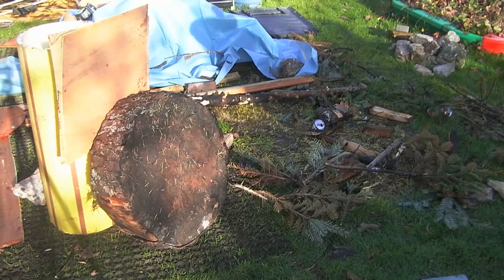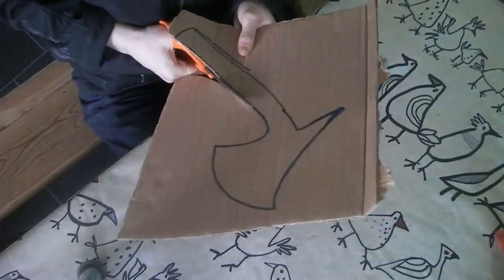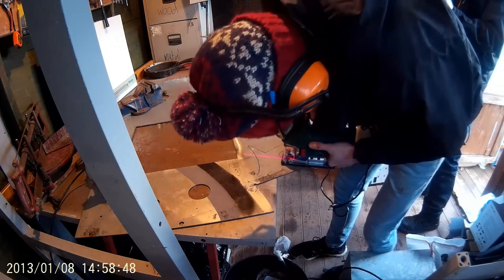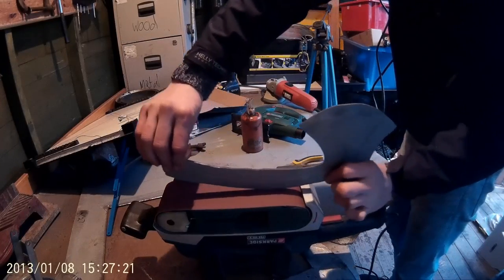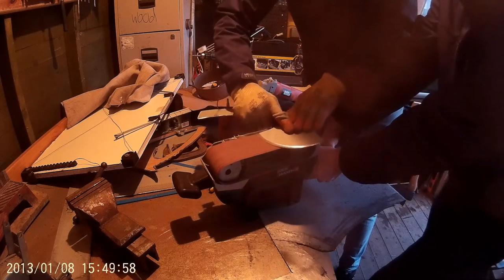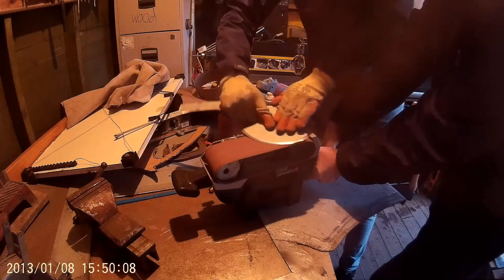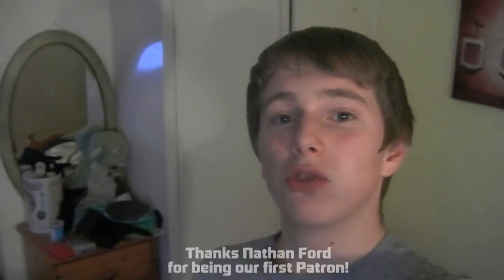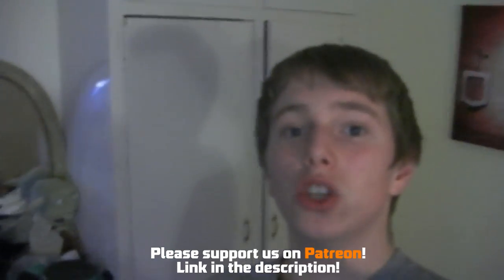How To Make: A Tomahawk/Throwing Axe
Hey guys, In this tutorial we show you how to make a Tomahawk! We wanted to make a weapon tutorial as we havn't actually made one so far, So here it is!

The Build:
HarraH - Aphx7

Weapon Test:
Braiton - NWO